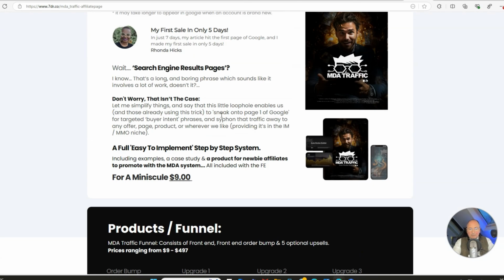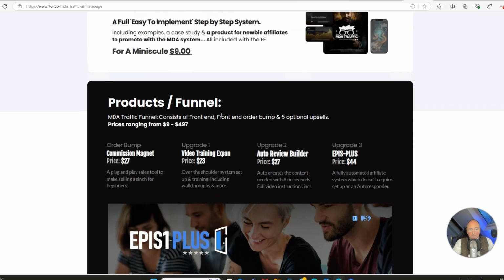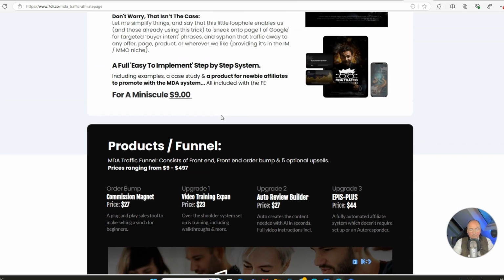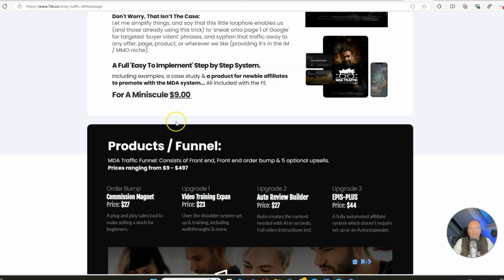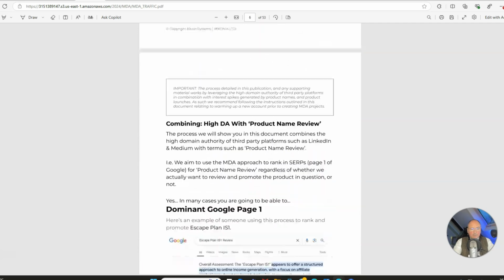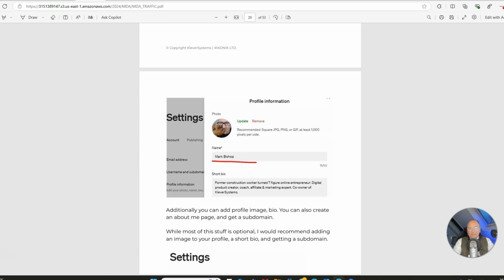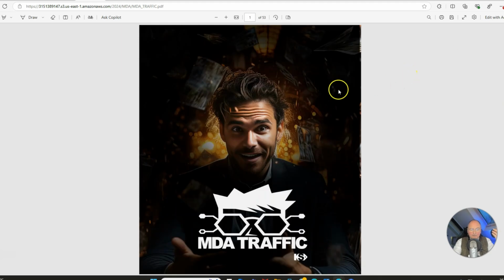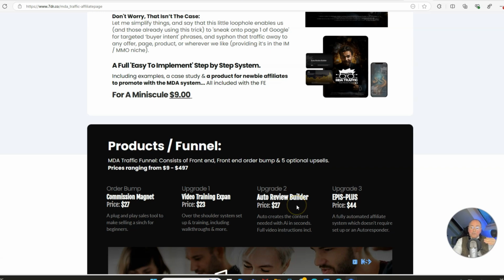The BEST FREE TRAFFIC Source For Affiliate Marketing in 2025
The BEST FREE TRAFFIC Source For Affiliate Marketing - Bonus Qualifying This gets you MDA Traffic for just $9.00!

Looking for the best free traffic source for affiliate marketing? Look no further! In this video, I reveal the top free traffic source to help you boost your affiliate sales and drive more affiliate commissions.  This is the perfect strategy for complete newbies to start making money online in 2025

Interested in pulling in $10,000 to $20,000 per month? Everything, on a silver platter, yours to take and use, to transform your life - You can get $500 off my flagship coaching program, cutting the price from $697 to just $197

In Commissionable you get the blueprint to my business, so you can start your journey to making money online success.